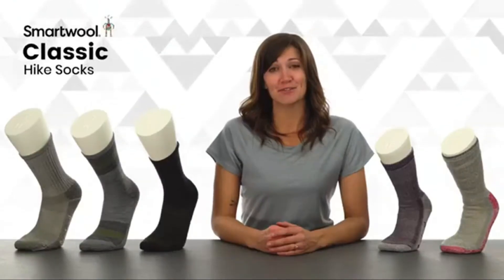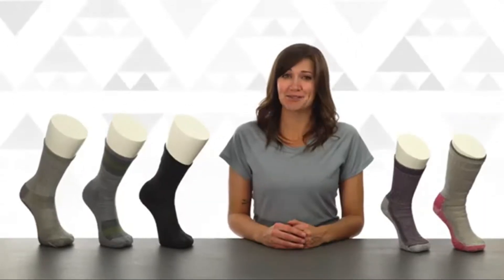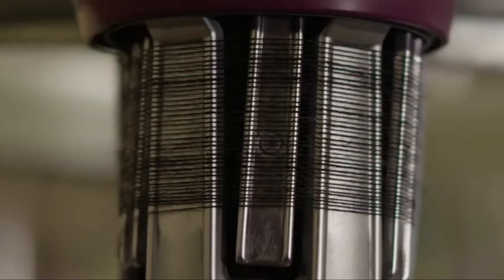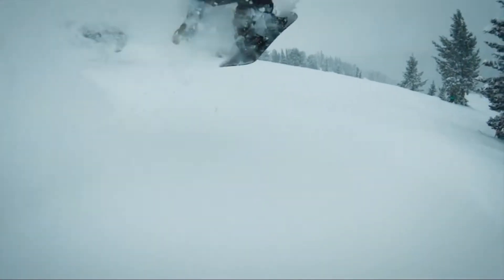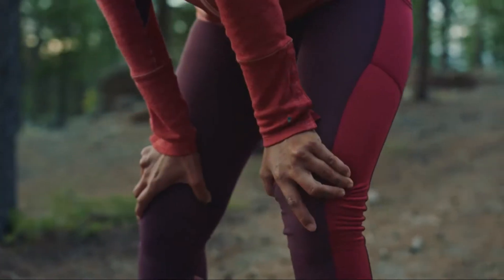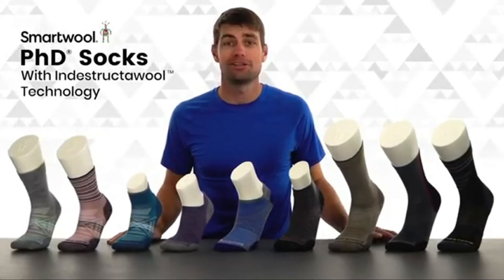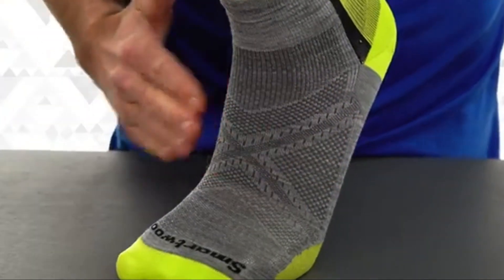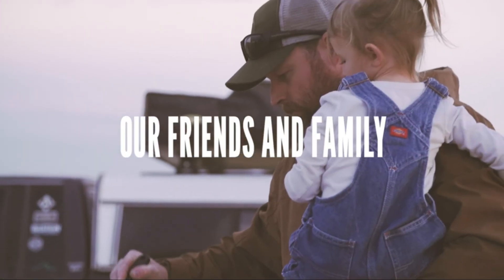Best Walking Socks in 2022 - Top 7 Walking Socks To Keep Feet Dry and Comfortable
Are you looking for the best walking socks in 2022? If you don't have time for the details, here are the top 7 walking socks reviews in this video.

1. Smartwool Hiking Crew Socks

2. Darn Tough Merino Wool Boot Sock

3. Smartwool Trekking Crew Socks

4. Thorlos Jmx Max Cushion Running Ankle Socks

5. Smartwool mens Phd Outdoor Medium Crew

6. DANISH ENDURANCE Merino Socks

7. Dickies Dri-tech Moisture Control Crew Socks

Finding the best walking socks can take a lot of time. So, in this video, we will narrow down the top 7 walking socks on the market this year based on price, quality, performance and durability.

Here you can find the best walking socks and we’ve checked their extra features. All you expect to do is watch the video and see which is the best walking sock for your needs.